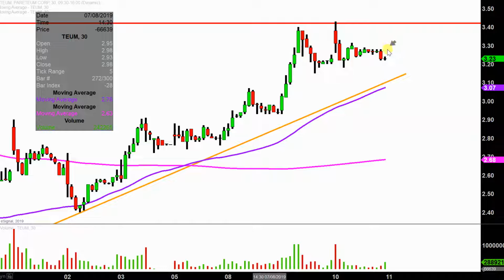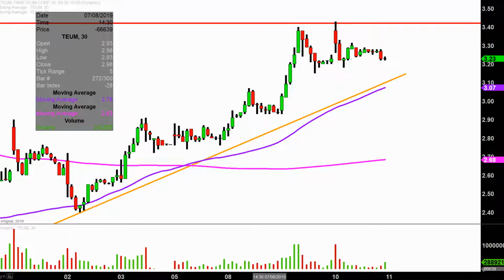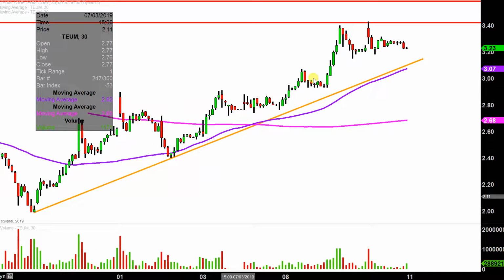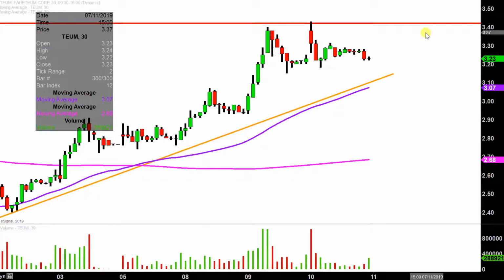Pareteum Corporation - TEUM Stock Chart Technical Analysis for 07-10-2019